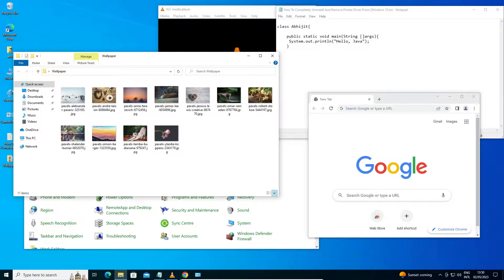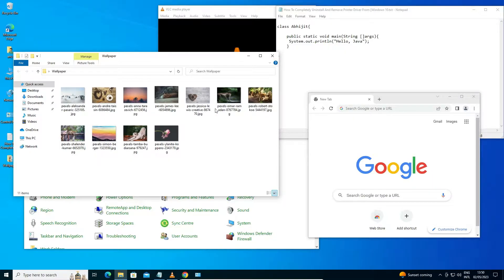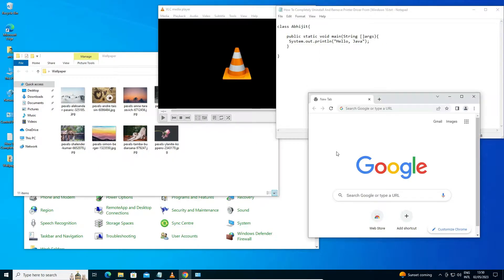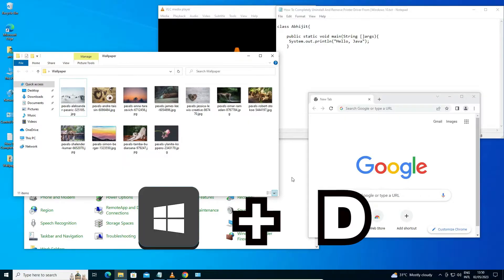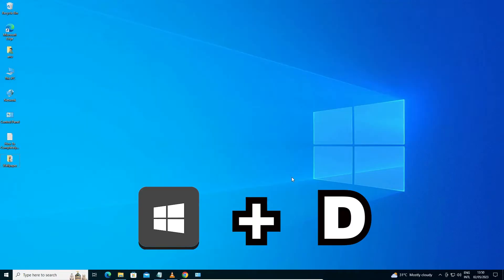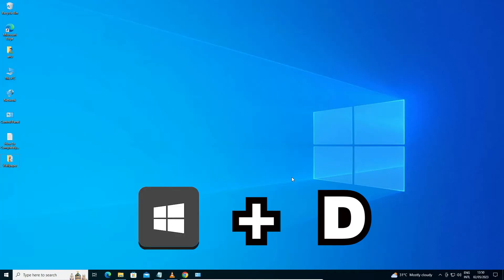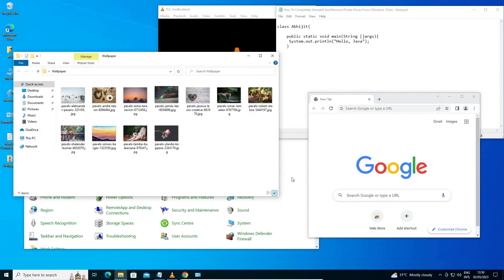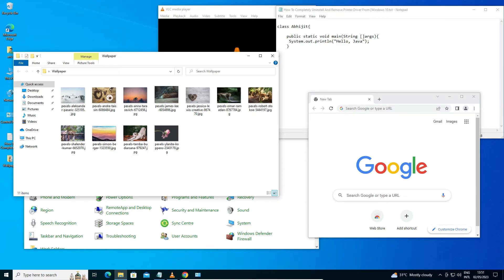Shortcut key for Minimize and Maximize All Open Windows from Desktop in Windows 10 PC or Laptop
In this YouTube video, I will demonstrate how to use shortcut keys to minimize and maximize all open windows from the desktop on a Windows 10 PC or laptop.

First, I will show you how to minimize all open windows using the Windows key + M shortcut. This will quickly minimize all open windows and take you to the desktop.

Next, I will show you how to maximize all open windows using the Windows key + Shift + M shortcut. This will restore all minimized windows to their previous positions and sizes.

I will also explain how you can customize these shortcuts or create your own shortcut keys for different actions.

By the end of the video, you will have a better understanding of how to efficiently manage your open windows on a Windows 10 PC or laptop using keyboard shortcuts.